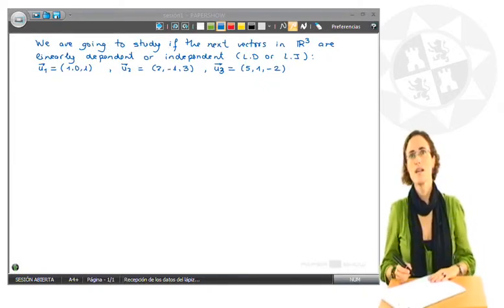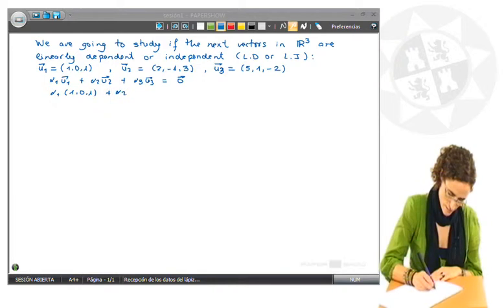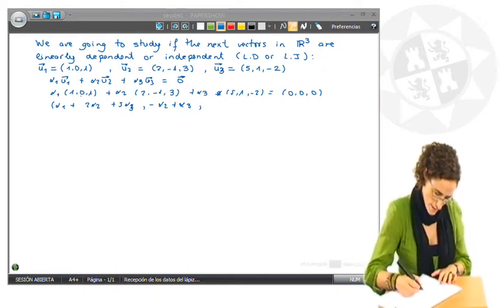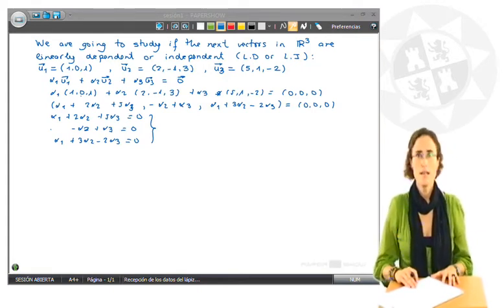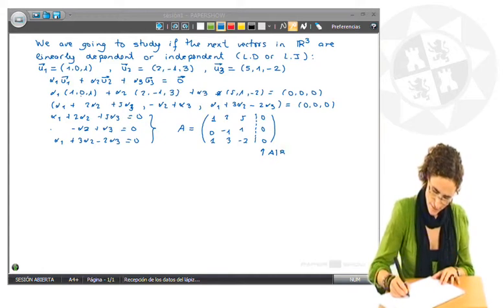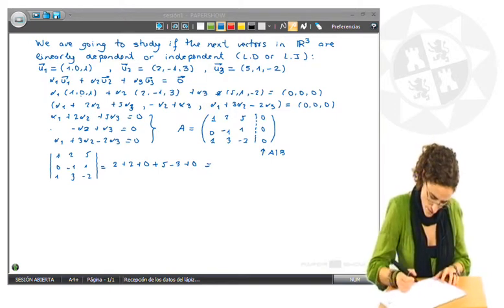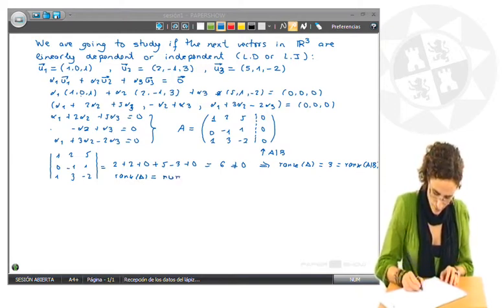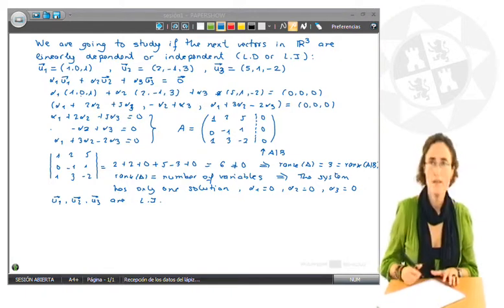Ejercicio para estudiar si 3 vectores en R^3 son dependientes o independientes. Belén Cobacho.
Ejercicio para estudiar si 3 vectores en R^3 son dependientes o independientes. Autora: Belén Cobacho. En Inglés.